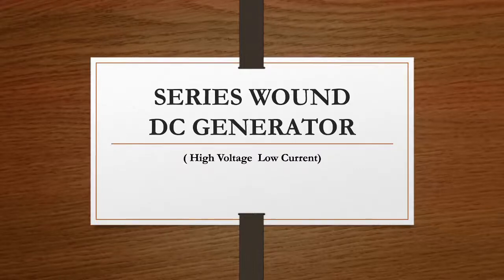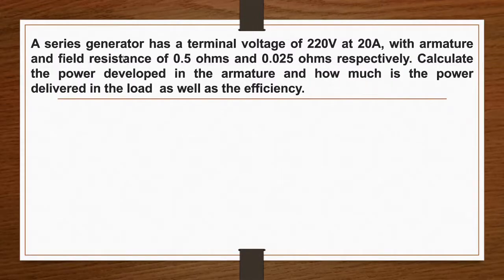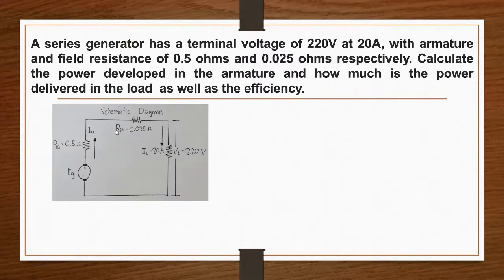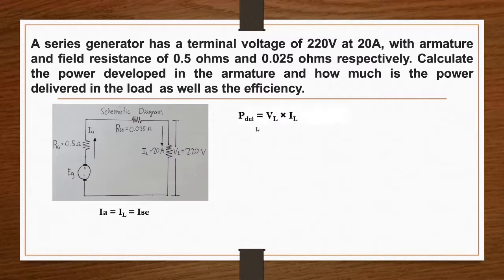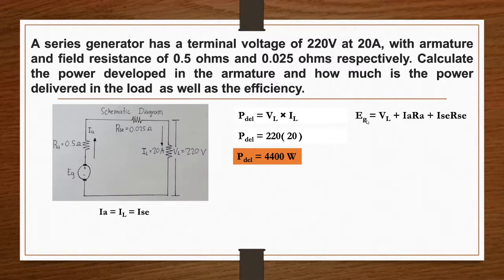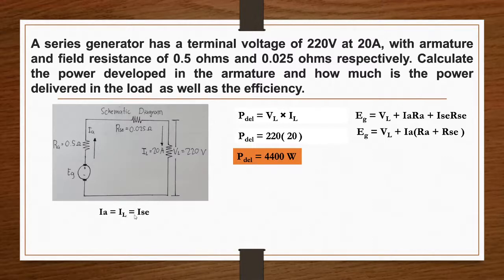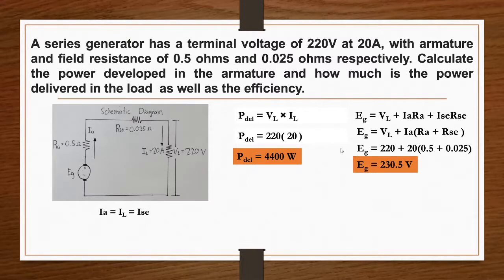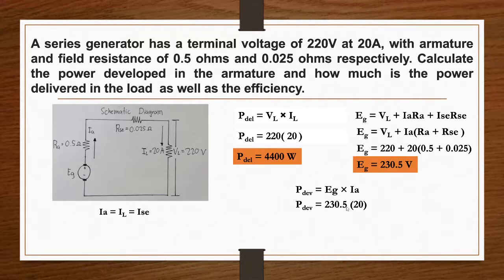Series Wound DC Generator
1like = 1 pasar points